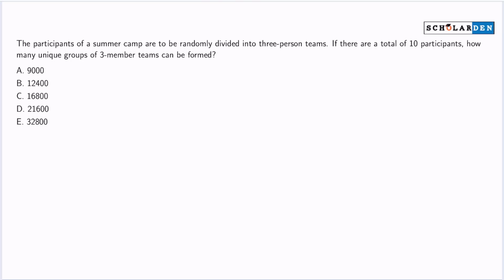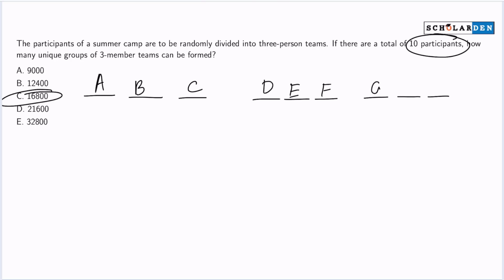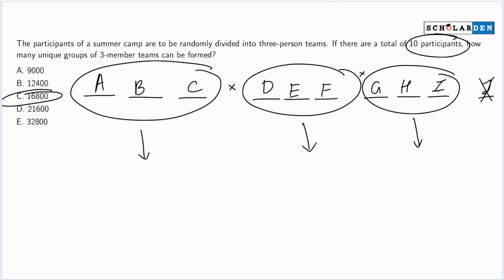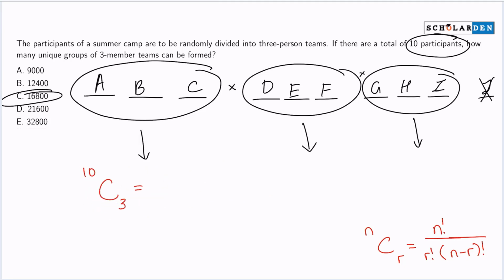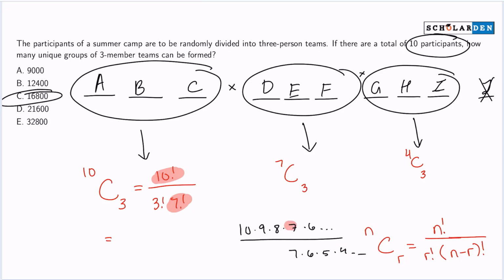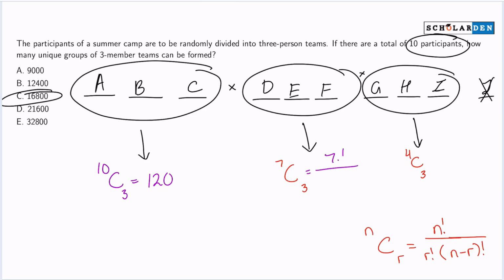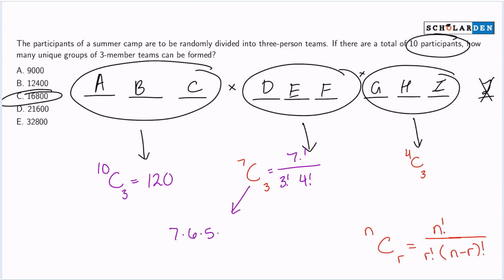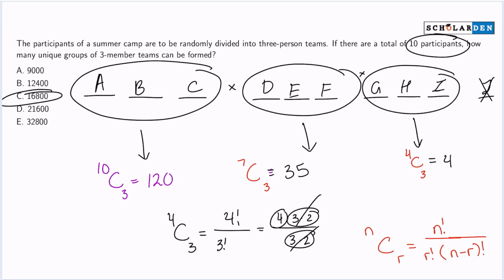GRE Quant Hard Practice Questions | GRE Exam | GRE Test | Data Analysis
for a GRE preparation full course. It contains Math and Verbal GRE tutorials and real GRE exam practice questions.

Data Analysis
Counting Methods
GRE Tutorials
GRE preparation
GRE 170
GRE test
GRE preparation
Practice question
Counting Methods
GRE test prep
GRE prep
Advanced practice question
GRE quantitative reasoning
GRE Math
Gre Quant
GRE Quant Preparation